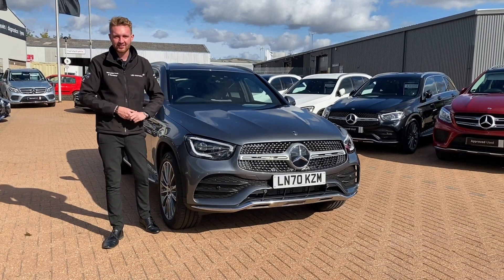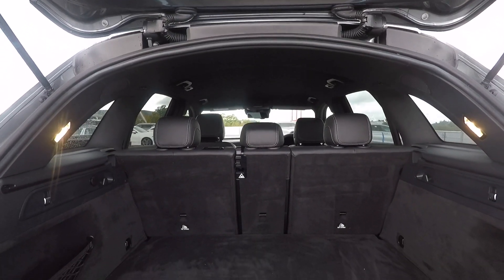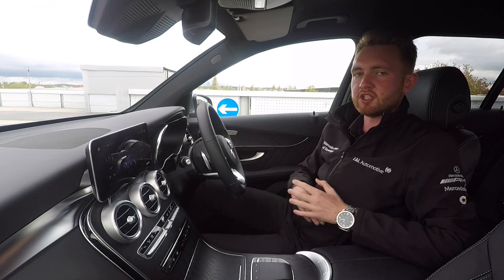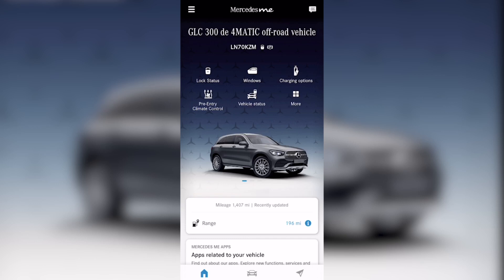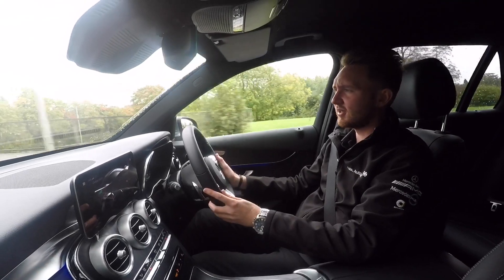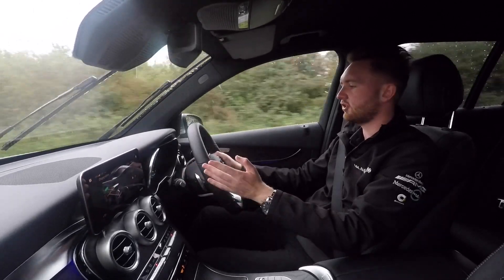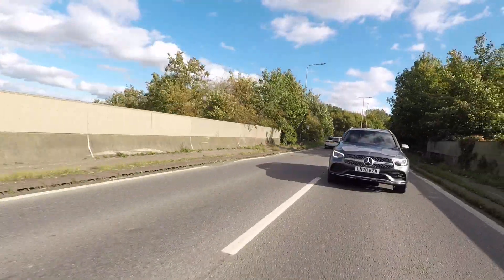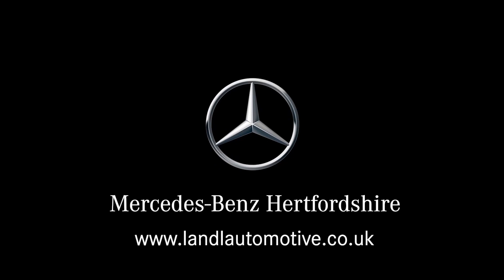2020 Mercedes-Benz GLC 300 de Plug-in-hybrid review | GLC X253 Facelift test drive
Join us for an in depth look at the GLC300 de plug-in-hybrid. Combining an ultra efficient diesel engine with a high capacity battery the model can easily adapt to whatever drive you're heading out for.

The GLC 300 e petrol plug-in-hybrid is now available to order. For more information take a look at the brochure

0:00 - Intro
0:36 - Under the bonnet
0:50 - Design overview
1:18 - Boot space and interior
2:09 - Interior technology - MBUX
3:15 - Charging
4:14 - Mercedes me Connect
5:01 - Startup and drive
6:09 - Drive modes
8:24 - Schnell
9:18 - GLC Coupe and equipment overview
9:48 - Final thoughts

Prices quoted in this video correct as of October 2020.

Written and presented by Ken Pearson
Filmed by Ken Pearson and the L&L Automotive Marketing team
Edited by Ken Pearson